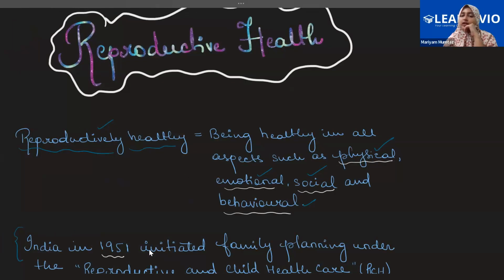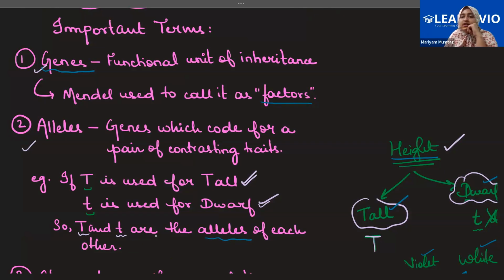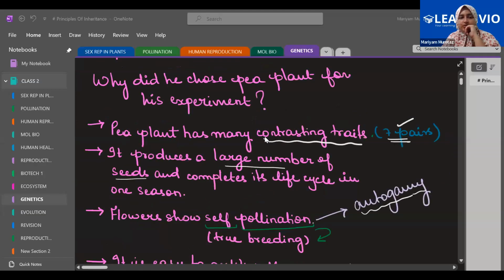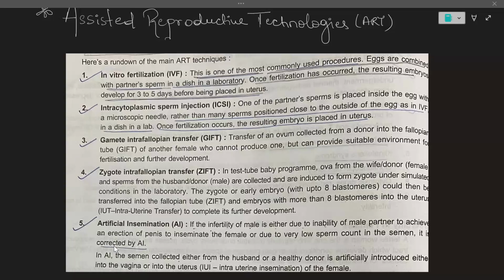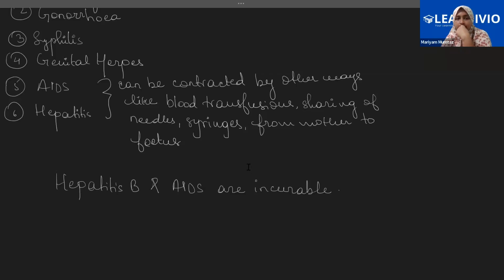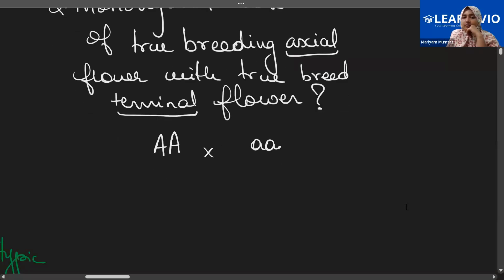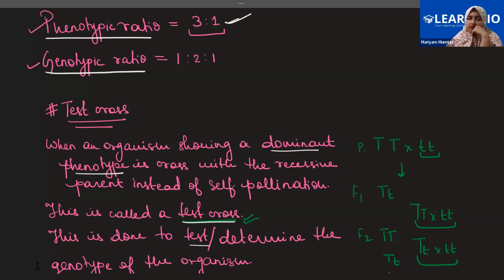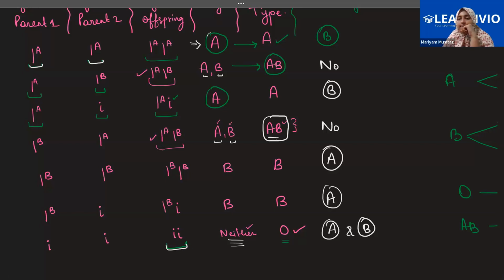Learnivio | Biology Lect 12th CBSE B112-05-2024